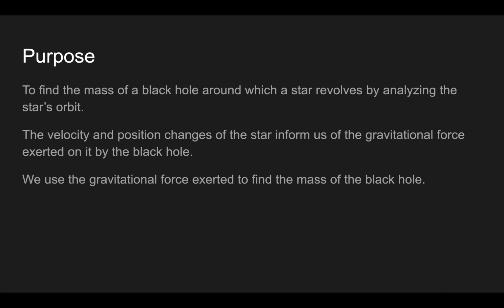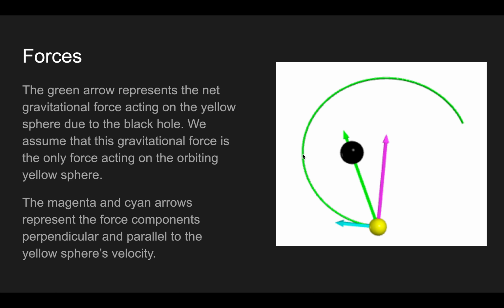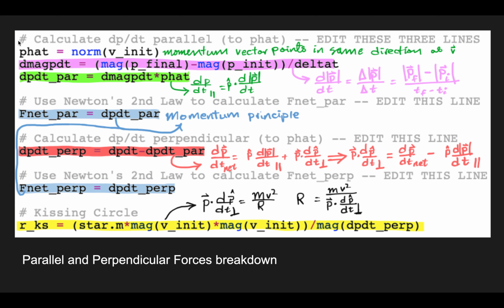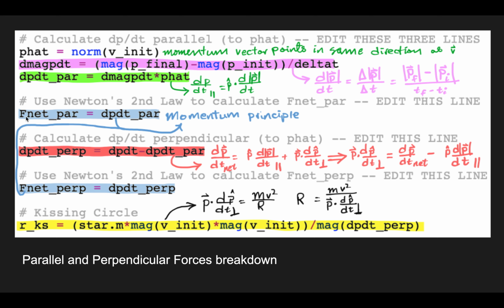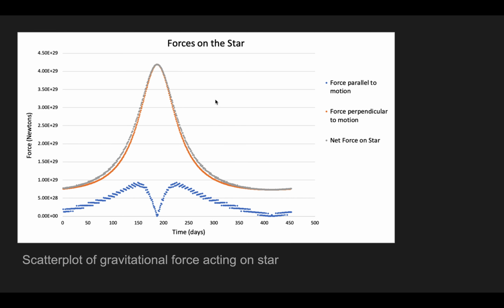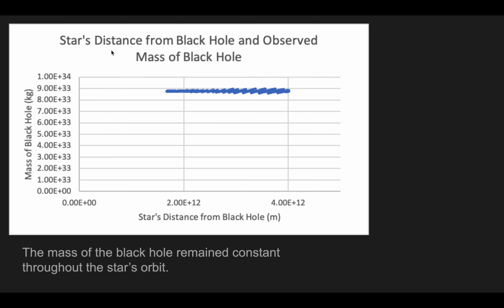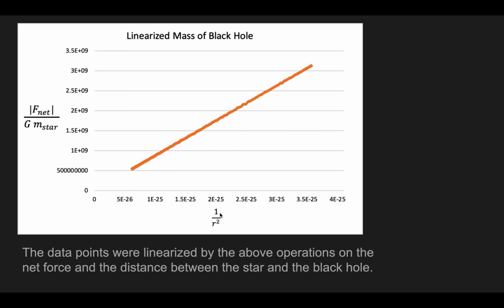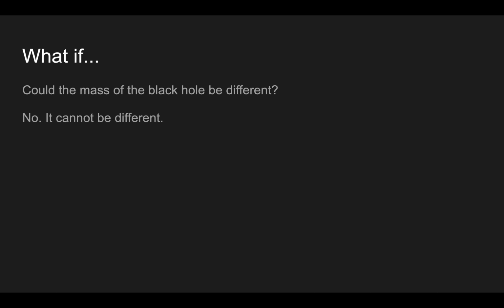Adithya Chimalakonda Lab 3 presentation